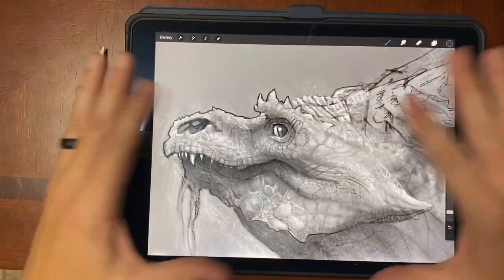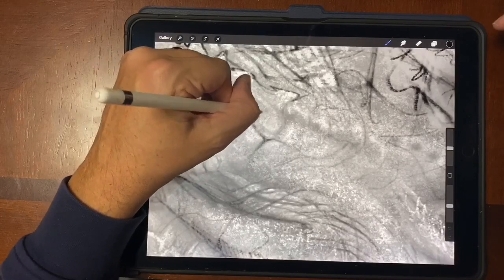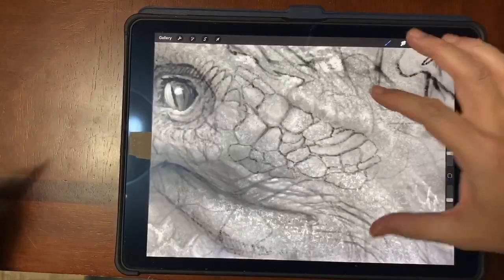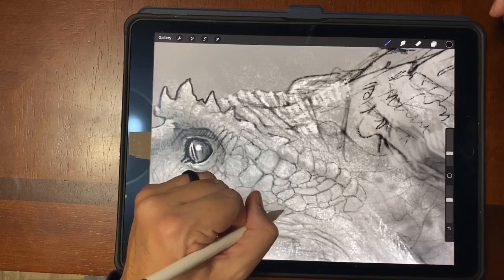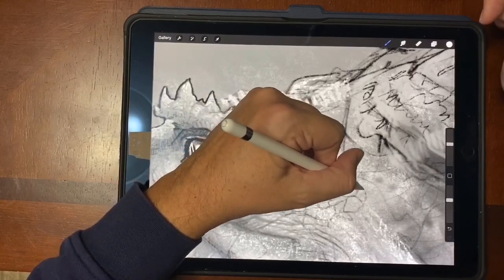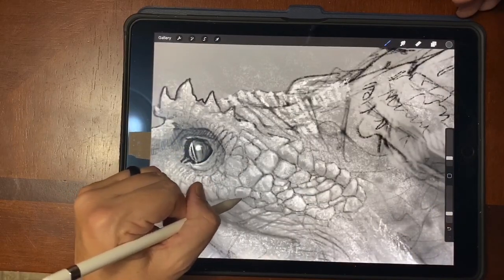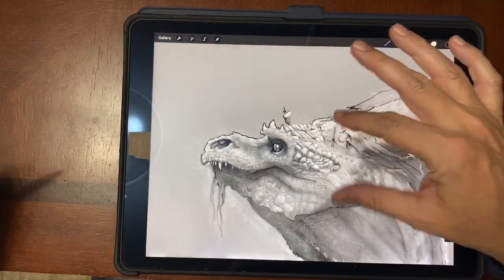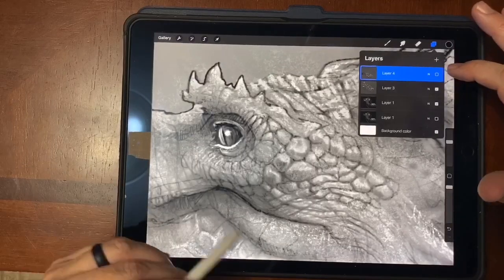Tutorial - Dragon Scale Details In Procreate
My approach to scale details on a dragon head in Procreate on my iPad.